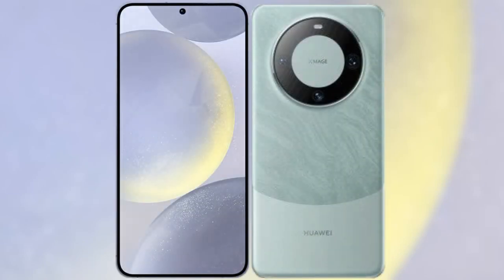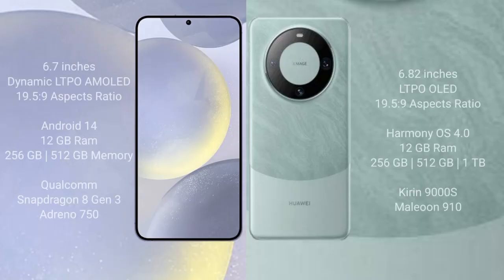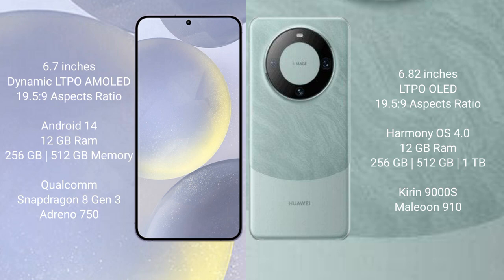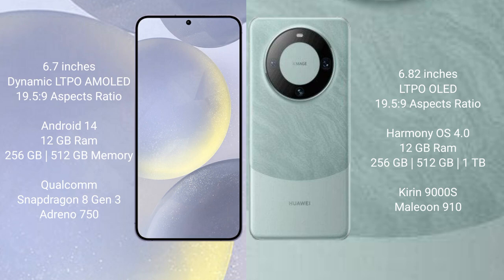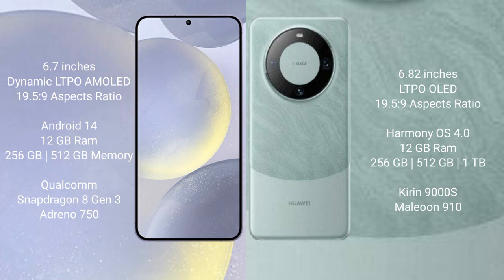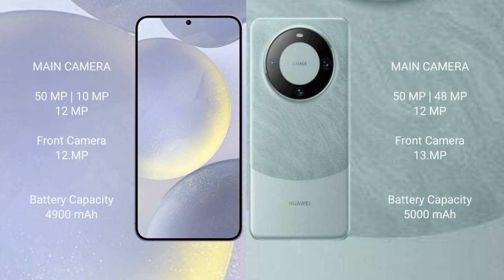Samsung Galaxy S24 Plus vs Huawei Mate 60 Pro Review